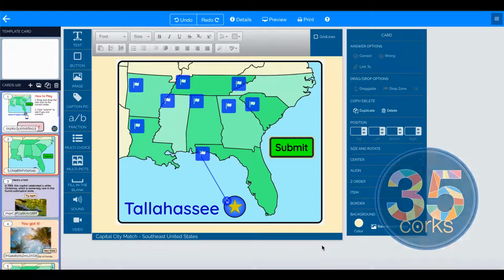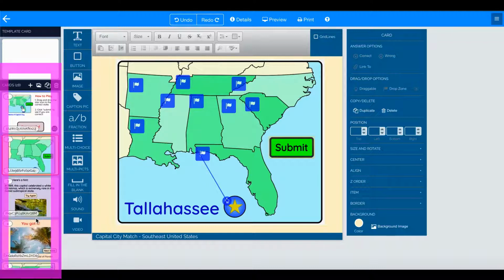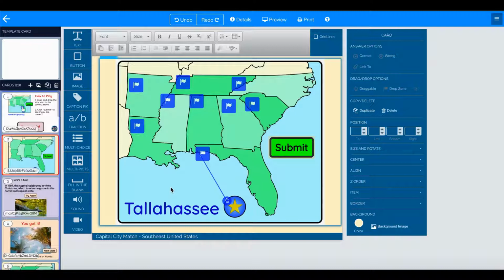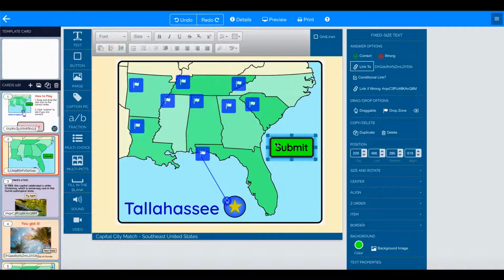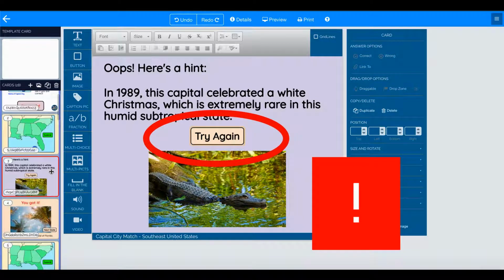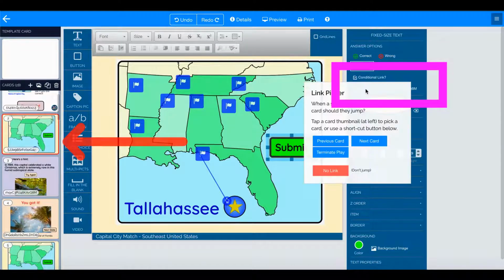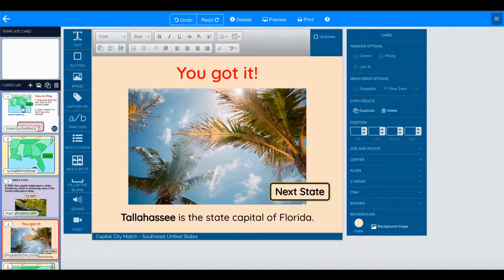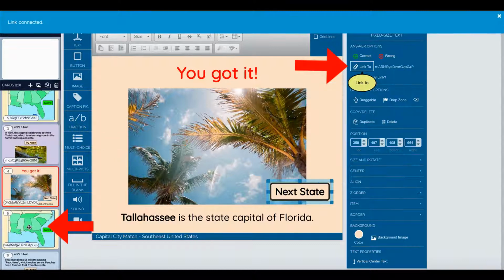Flow Magic: Practical Example 1 - Hint Cards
This tutorial is a follow-up to my previous Flow Magic tutorial for Boom Cards™. It describes how to add "hint" buttons for when students answer questions incorrectly.

If you liked this video, please consider purchasing my digital knowledge database on TPT, chock full of video tutorials, step-by-step examples, and graphic organizers for you to design and create your own Boom Cards!

Boom Cards and Boom Learning are the trademarks of Boom Learning, Inc. Used with permission.